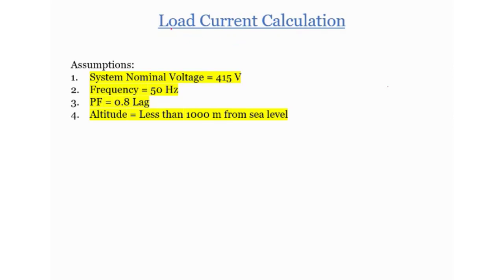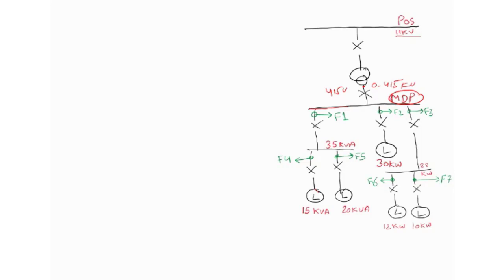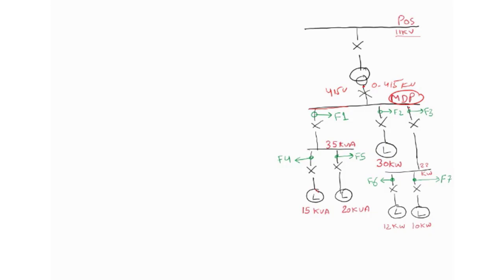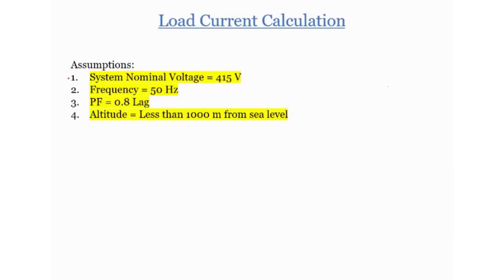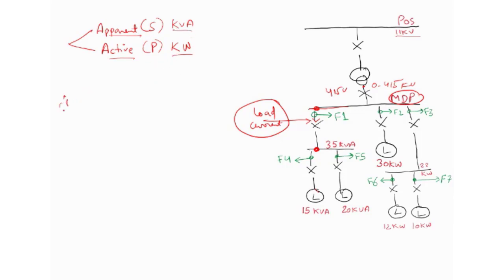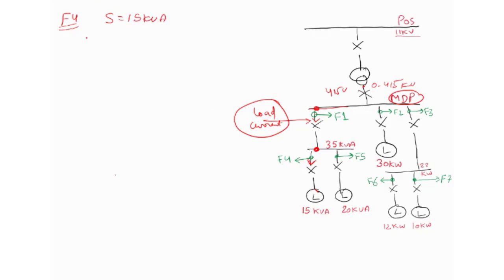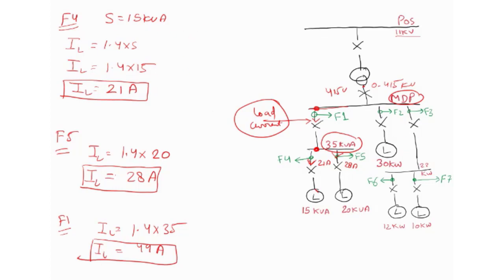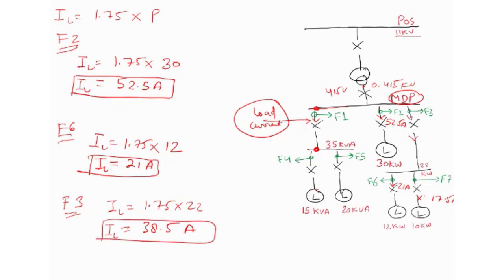Load Current Calculation | ELP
In this video, learn to calculate the load current for any feeder in a low-voltage electrical power system in a simple manner without solving long and complex equations.
Er. Sadiq Hussain is the instructor in this video on the behalf of Electrical Learning Portal | ELP.